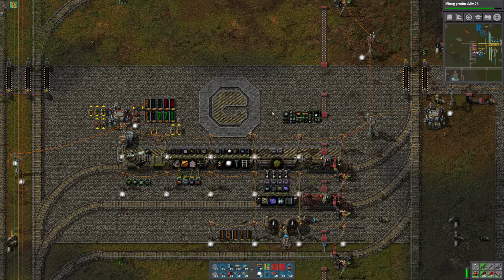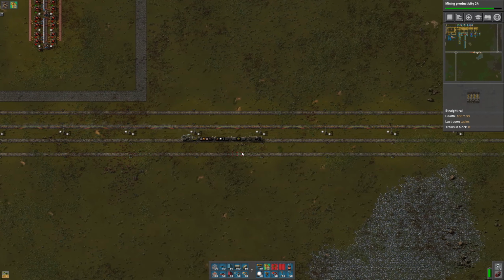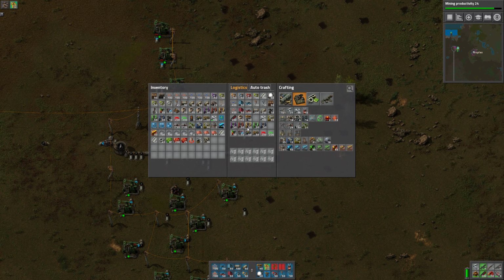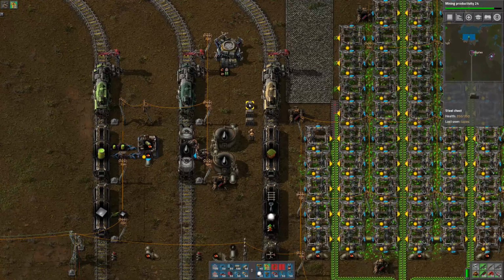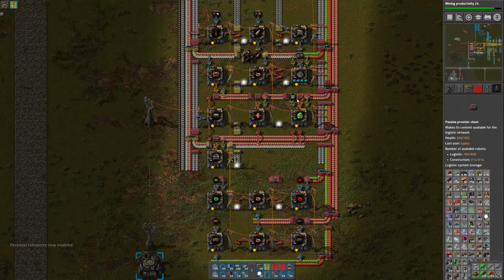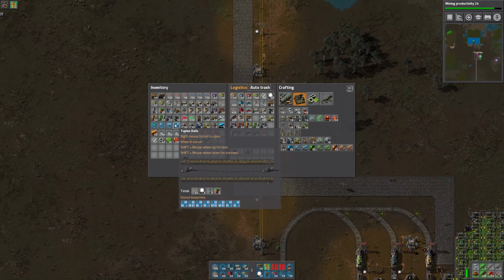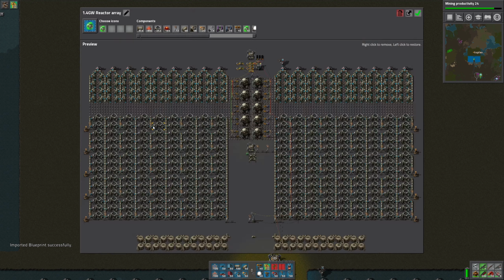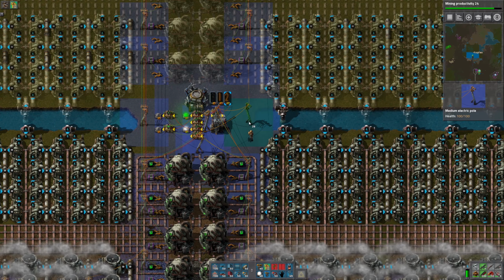Factorio 0.16 Let's Play #61 - Setting up for more power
In this episode, I prepare the way to install another 10-reactor nuclear power plant, to double our electrical capacity.

This is a let's play series for Factorio 0.16.  The goal will be to build a megabase that supports a high level of science pack production.  We may use some end-game mods to make things more interesting.  I set up the map with Railworld settings, Very Good richness, and Small size for trees.

If you enjoyed this video, please consider clicking the Like button.

Mods:   Bottleneck, Even Distribution, Nixie Tubes, Vehicle Snap, Auto Deconstruct, Equipment Hotkeys, Resource Labels, YARM, Auto Research, Upgrade Builder and Planner